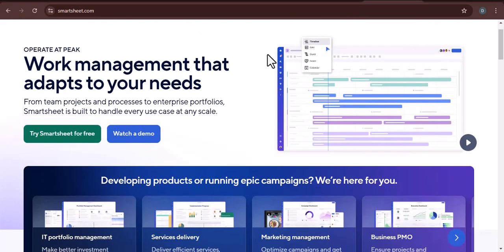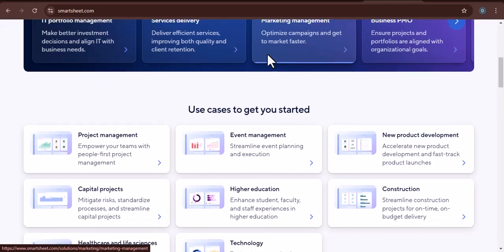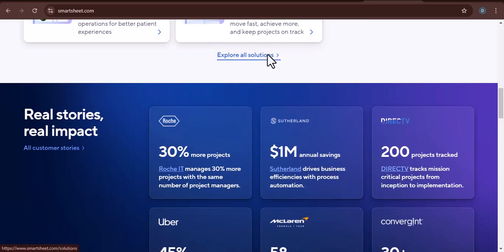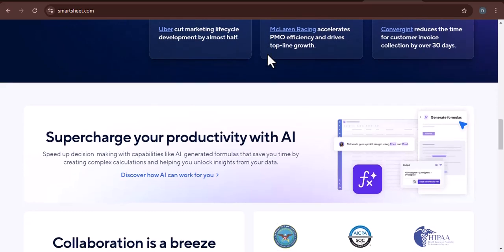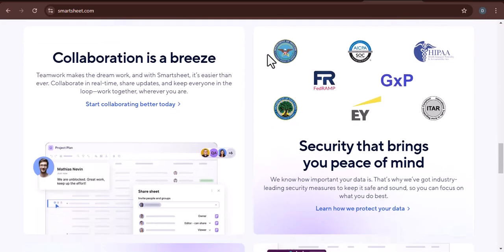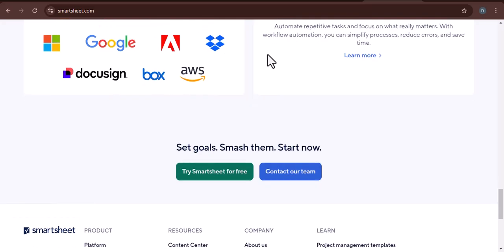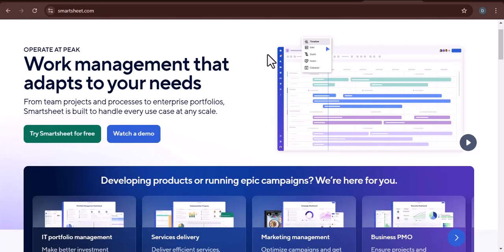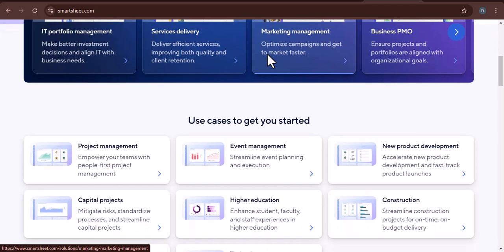How do I add data to Smartsheet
In this video, you will learn about How do I add data to Smartsheet

9 YouTube Channel Ideas to Help You Choose Your Own

✅IGNORE THIS
Related Search: